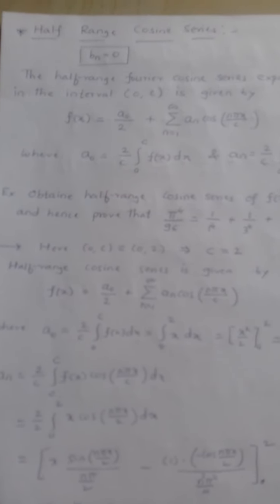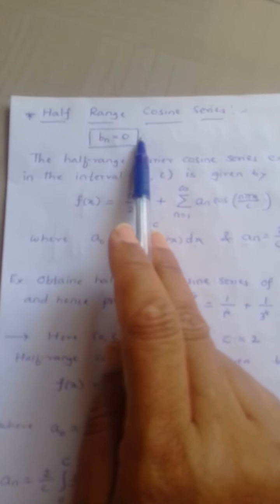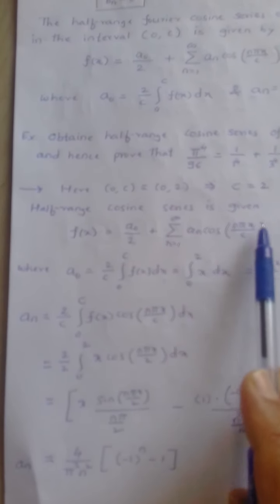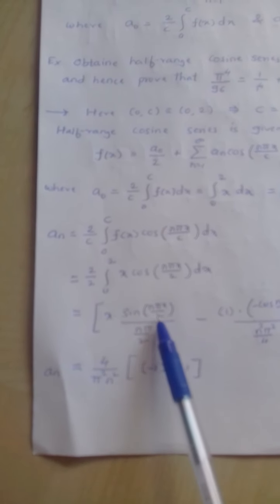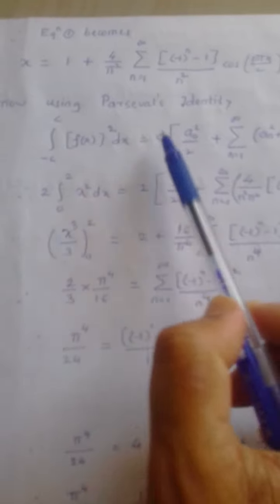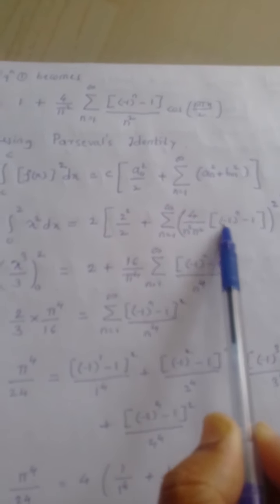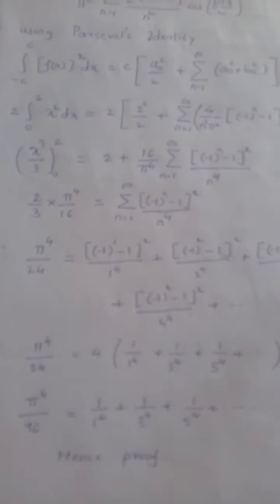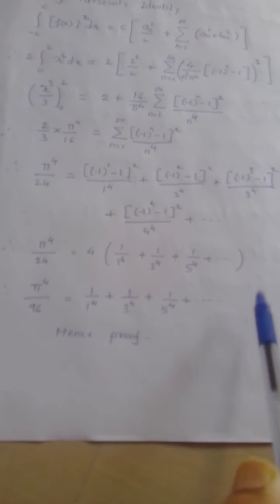fourier series -half range cosine series by A.M.Nadaf